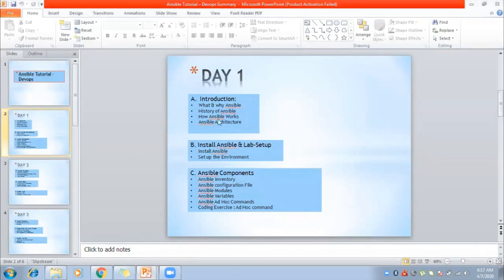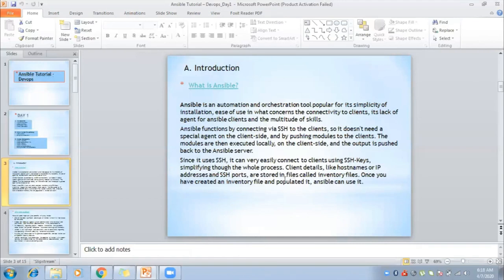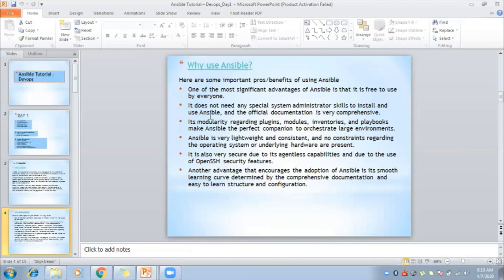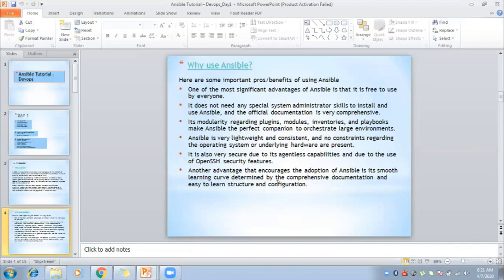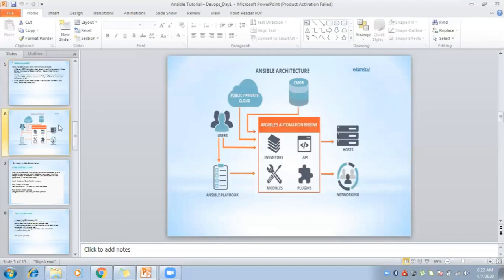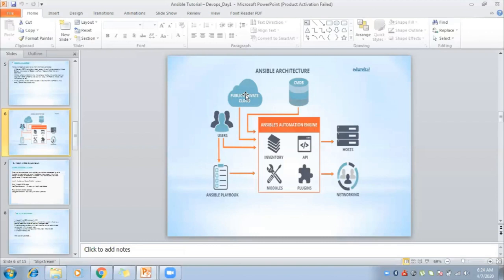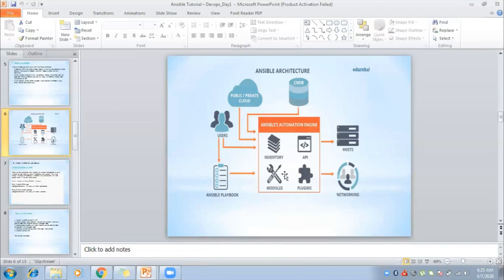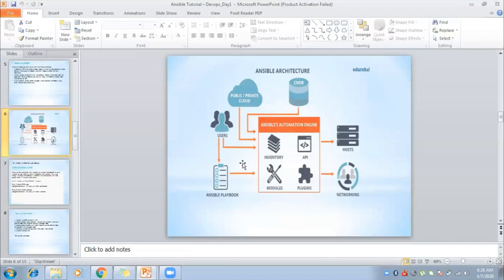Introduction of ANSIBLE (ANSIBLE DAY 1 Module 1 Part A)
We are the best software freelancer company. Providing Proxy, Job Support, and Training to the aspiring minded fresh software engineer. Who are unable to solve the technical task in their project or unable to clear their interview. So we are here to help you and bring you to the next level. Our highly experienced trainers are specialized in DevOps, Data Science, and cloud.

Ansible Tutorial – DevOps

 ✨✨Module 1✨✨

💥A.Introduction:
What & why Ansible
History of Ansible
How Ansible Works
Ansible Architecture

💥B. Install Ansible & Lab-Setup
Install Ansible
Set up the Environment with AWS

✨✨Module: 2✨✨ (video 2 this video)
💢Part1💢

💥C. Ansible Components
Ansible Inventory
Ansible configuration File
Ansible Modules
Ansible Variables

💢part2💢

Coding Exercise: Ad Hoc command

💥D. Ansible Playbooks
Creating Playbook
Set up Additional managed Nodes
Running Playbook
Lab Exercise

💥E. Ansible Roles
Ansible Roles Introduction
Ansible Galaxy
Coding Exercise: Roles

💥F. Ansible Vault
Ansible Vault
ExerCise: Ansible Vault

✨✨Module 3✨✨ (video 3, coming soon)

💥G. Jinga2 Template
Brief overview of Jinja2
Exercise

💥H. Integration with Visual Studio
Installing Visual Studio
Configuring Visual Studio
Run Playbooks in Visual Studio

💥I. Ansible with Git
Installing and configuring Git
Operations
Examples : Git

✨✨Module 4✨✨ (video 4, coming soon)

💥J. Troubleshooting & Validations
Retrying Failed hosts
Syntax Check and Dry-Run
Debugging
Authentication with SSH keys